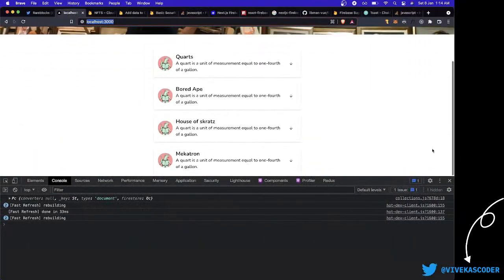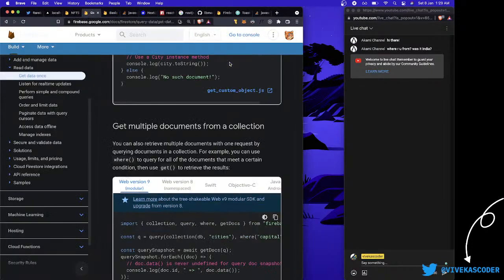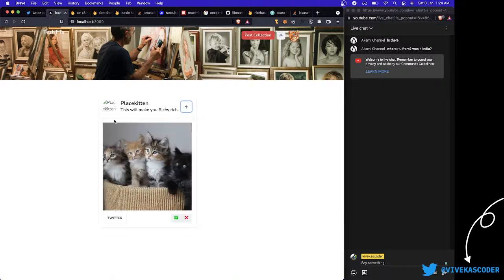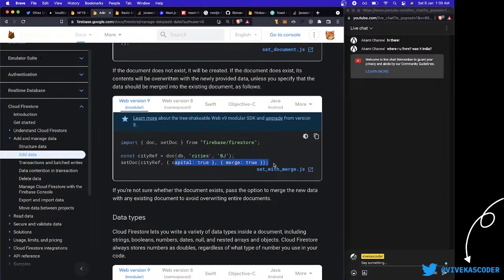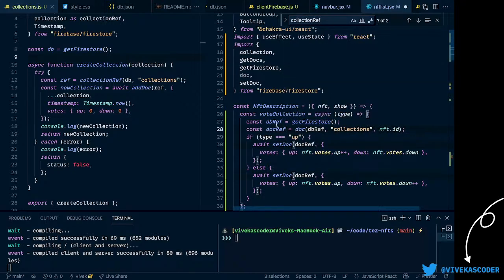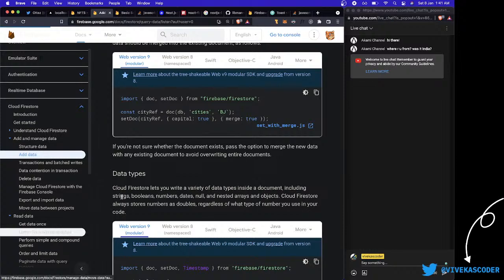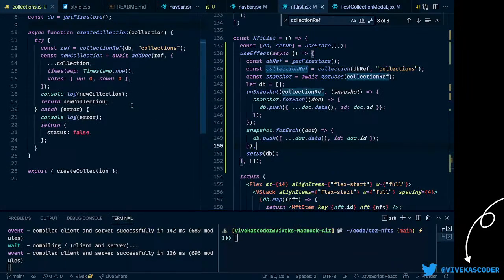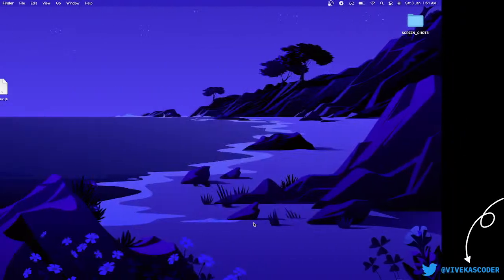Hello World; Let's code.